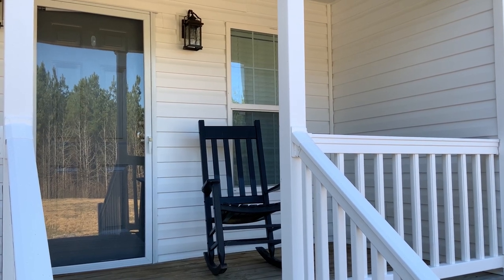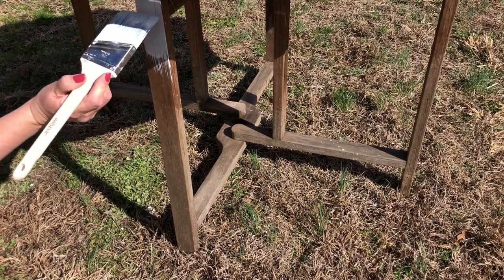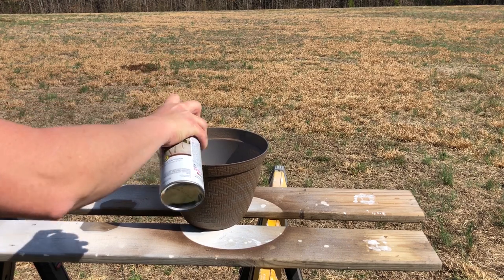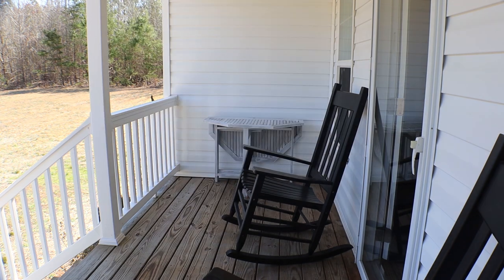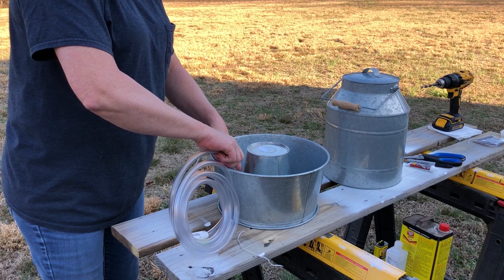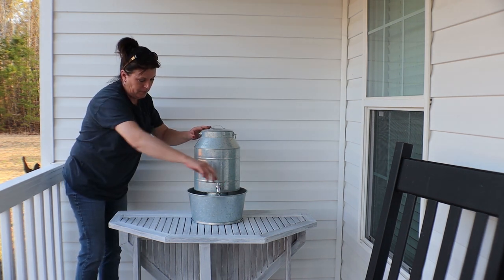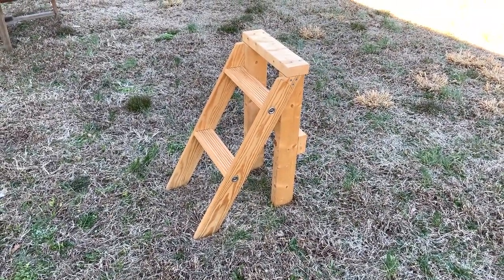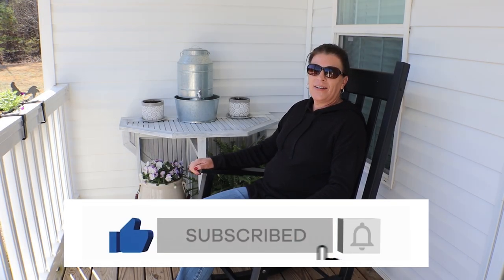Spring Porch Makeover/Diy Farmhouse Porch Decor on a Budget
I will be updating my porch to create a tranquil place to relax. Creating several budget friendly diy's including a water feature.

If you are NEW here, and you enjoy content like this, I would love for you to stick around and become a part of our community by clicking on the SUBSCRIBE button and select all under notification so you can be reminded the next time I upload a new video. I appreciate you all so much.
Thank you everyone for your love and your support.
Barbara